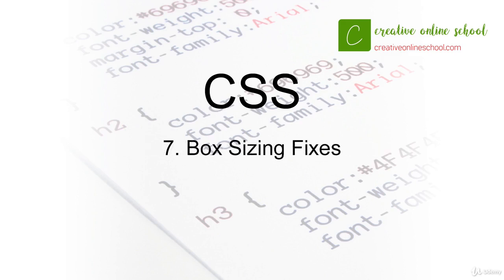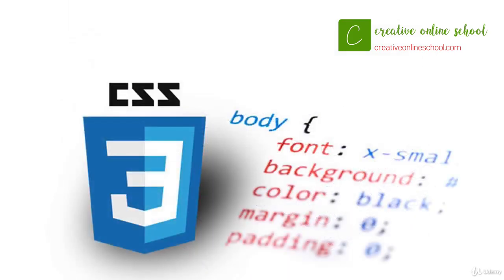Advance Web Development || 3. What's new in CSS3